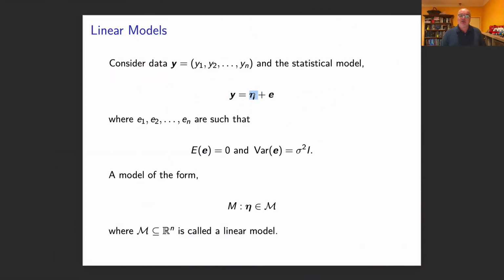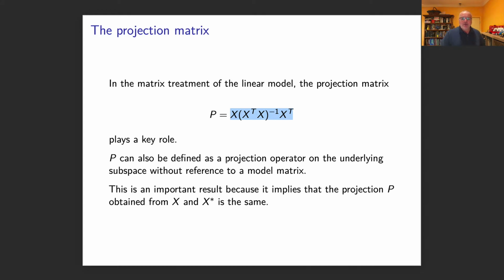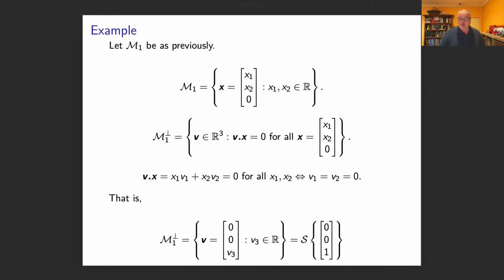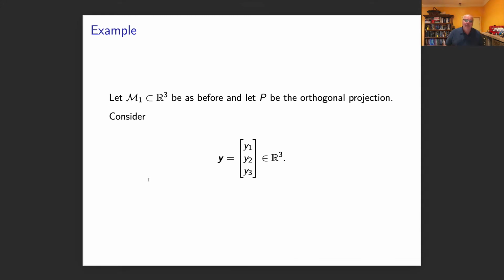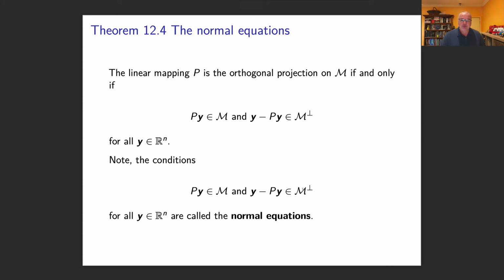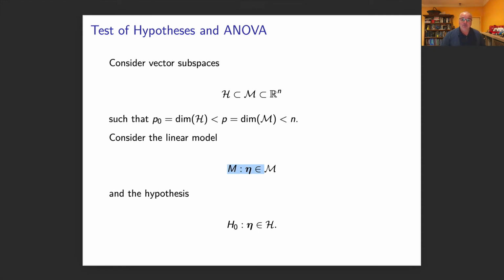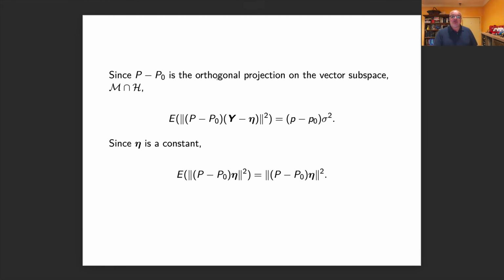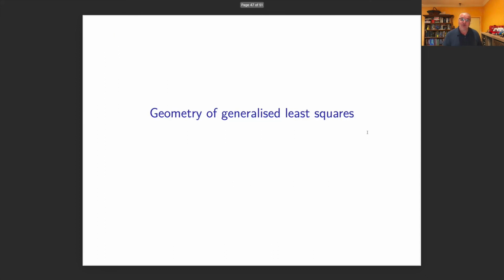SM12.3 linear models